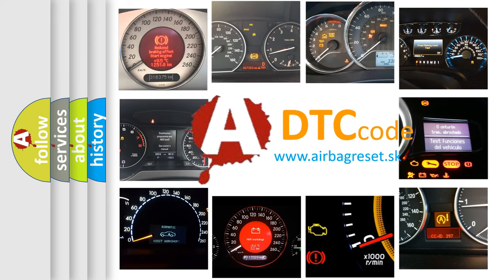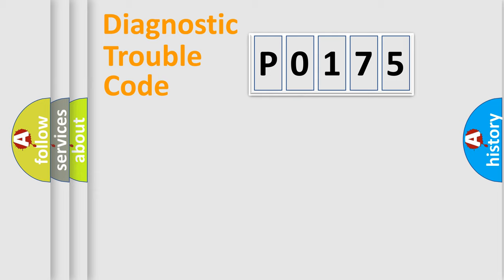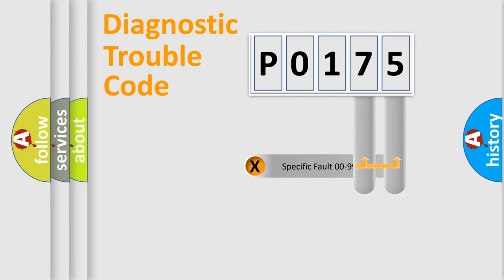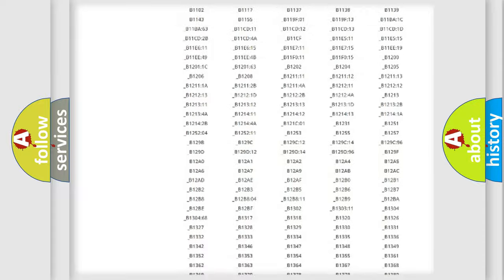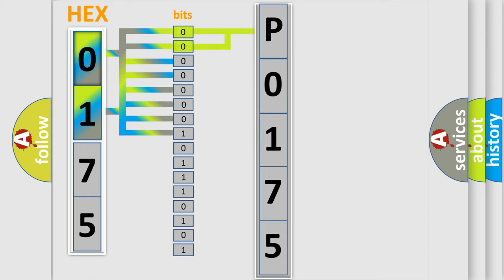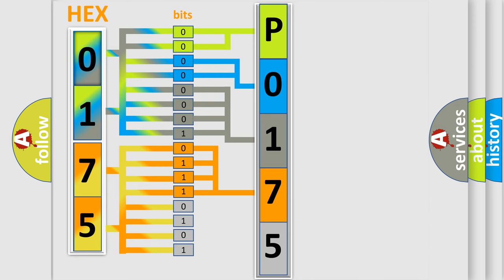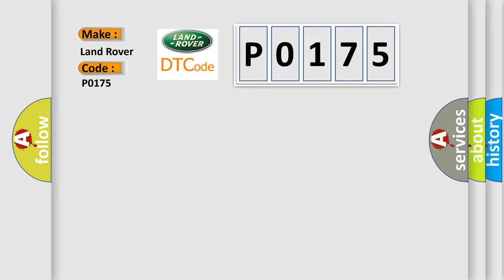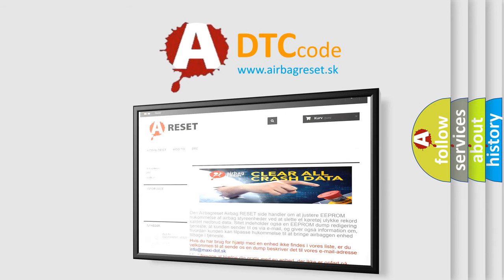DTC Landrover P0175 Short Explanation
Contents:
0:21 Basic DTC analysis according to OBD2 protocol standard.
1:48 Insight into programming
2:58 A diagnostically understandable description of the Diagnostic Trouble Code
3:05 Basic error definition

Make
Land Rover
Code
P0175
Definition
System too rich bank 2
Description
Multiplication injector adaptive fuelling - rich limit exceeded RH bank